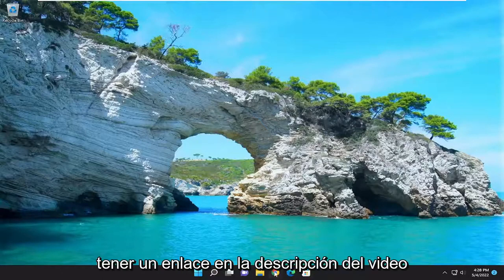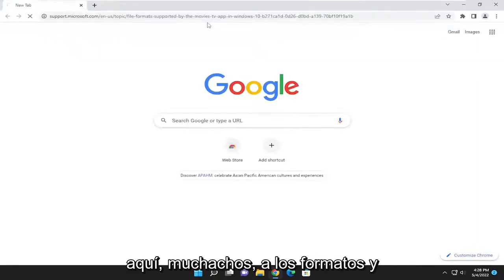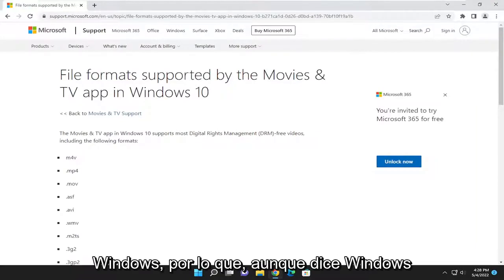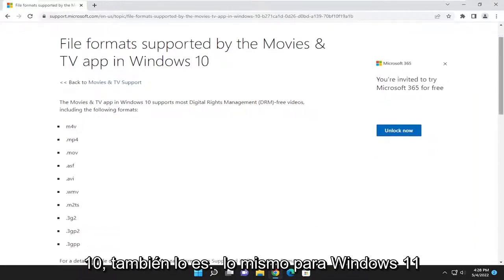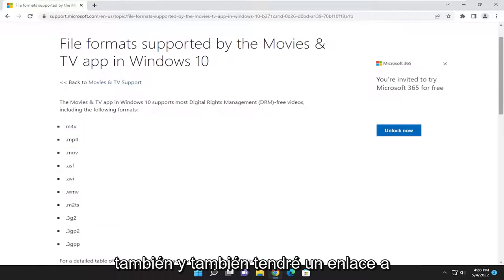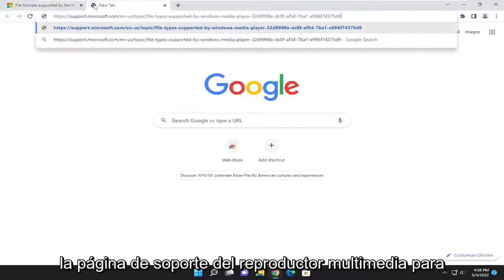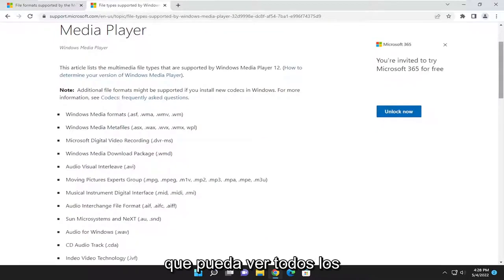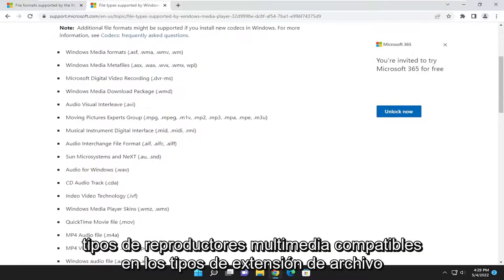Reparación: este archivo no se puede reproducir, 0x10100be error en la Windows 11/10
Solucione el error 0x10100be, este archivo no se puede reproducir en la aplicación de películas o en el reproductor de Windows Media [Tutorial]

Problemas abordados en este tutorial:
este archivo no es reproducible
este archivo no se puede reproducir 0xc00d36c4
este archivo no se puede reproducir 0xc10100be
este archivo no se puede reproducir, eso podría deberse a que
no se puede reproducir este archivo no se puede reproducir 0xc00d36c4
este archivo no se puede reproducir 0xc10100bf
no se puede reproducir el archivo no se puede reproducir
no se puede reproducir este archivo no se puede reproducir 0xc10100be
windows 10 este archivo no se puede reproducir
cómo arreglar este archivo no se puede reproducir
no se puede reproducir porque el formato de archivo del elemento no es compatible